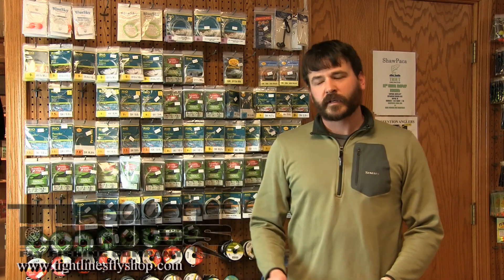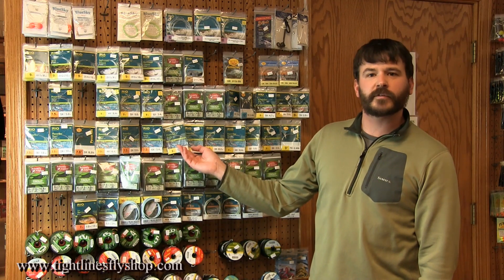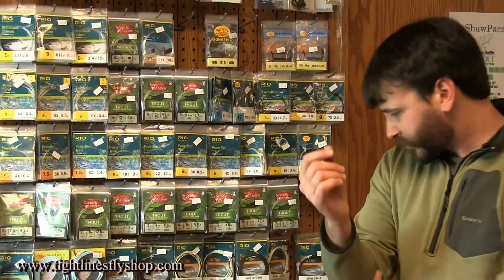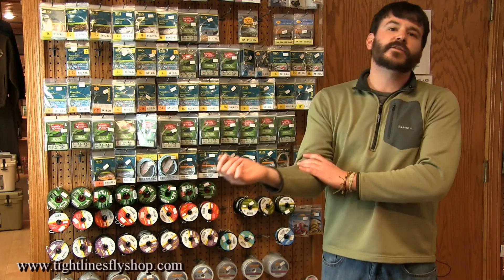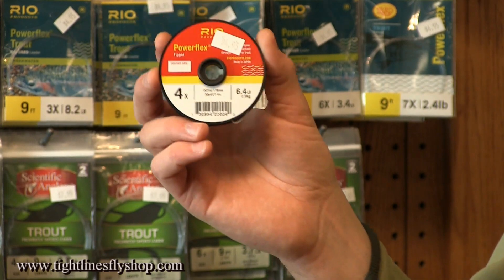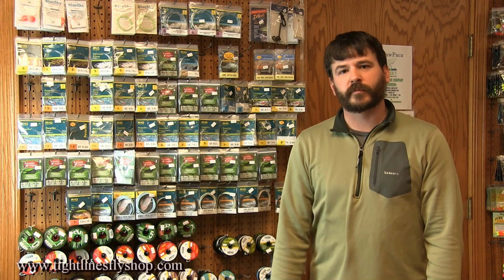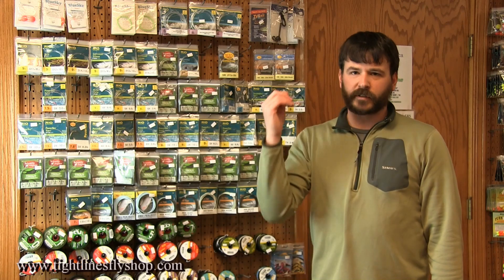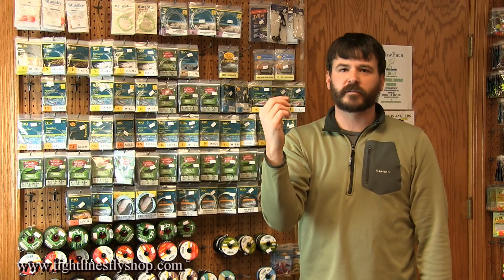Fly Fishing Lessons-Understanding Leaders and Tippet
Charlie shows you the difference between leaders and tippets.  Many new anglers come to the shop for information and this is a very common question we get.